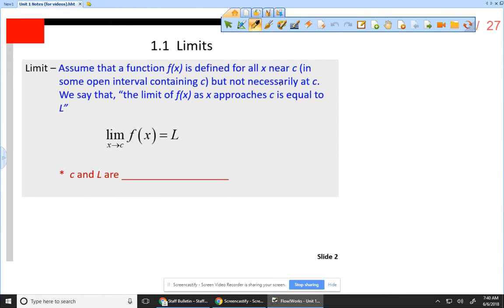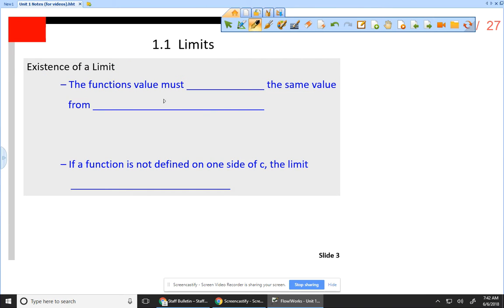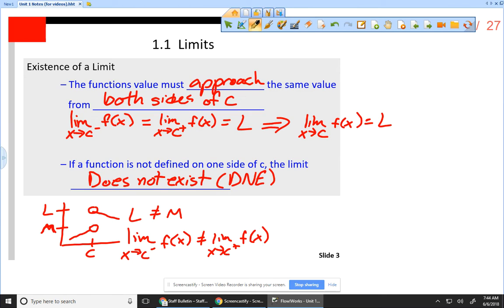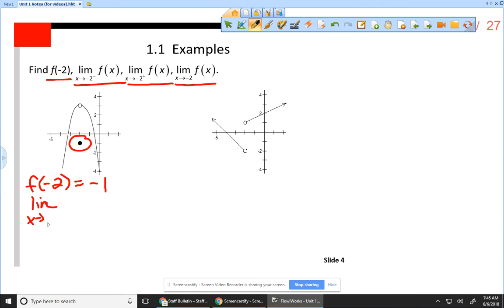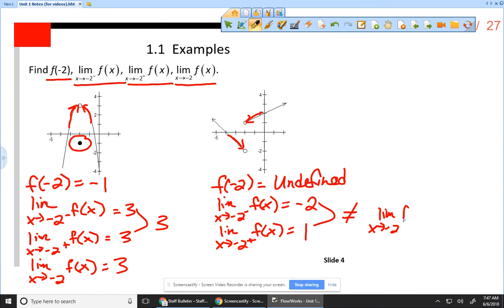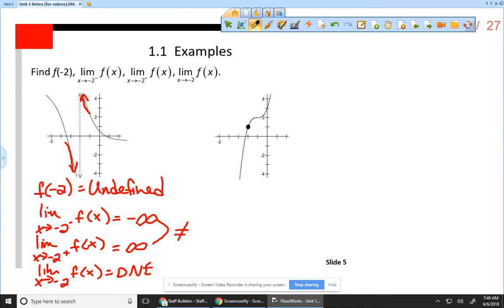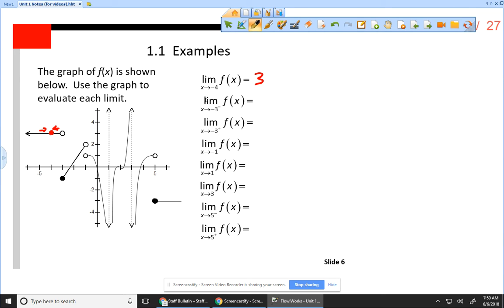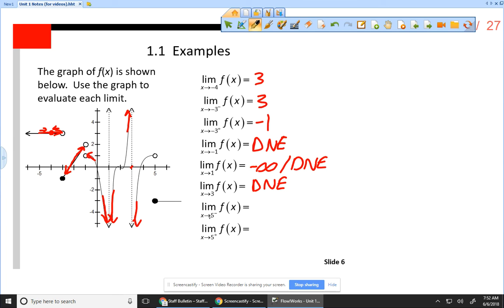1.1 Limits Video 1 (Slides 2-6)